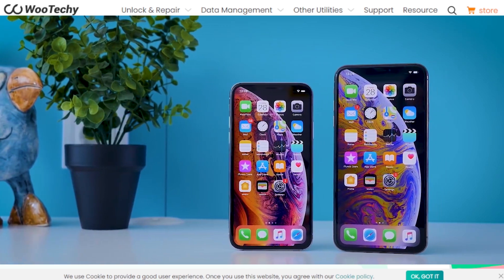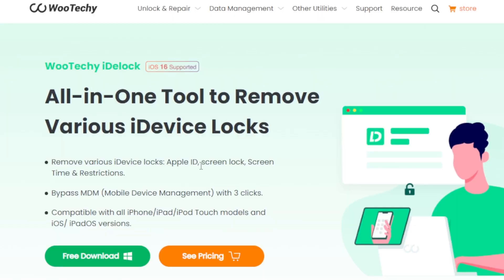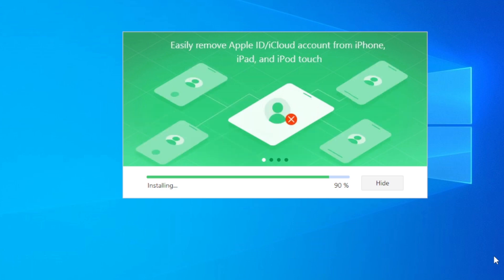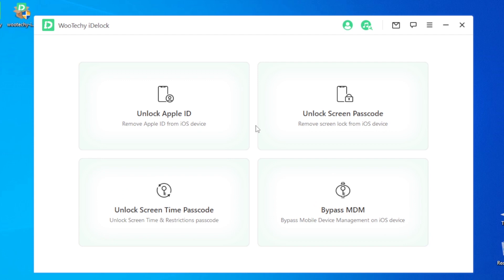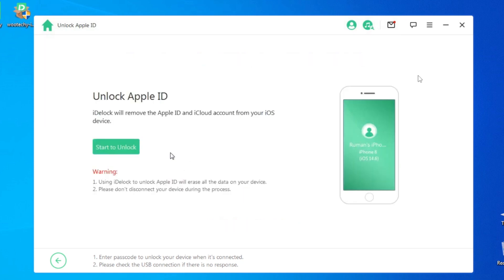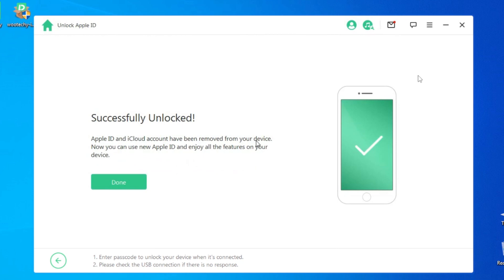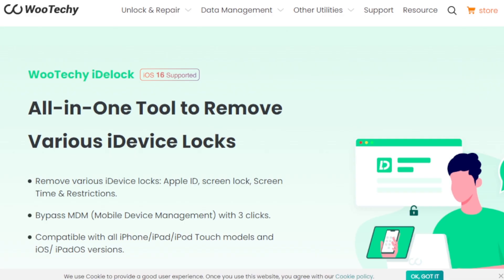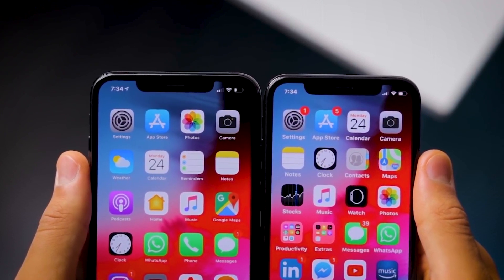iPhone ගන්නවනම් මේක බලන්න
Remove existing Apple ID when you forgot the password.
Turn off Find My iPhone/iPad after removing the Apple ID.
Fix "Your Apple ID has been disabled" issue.

If you have any questions or queries drop them in the comments section below.